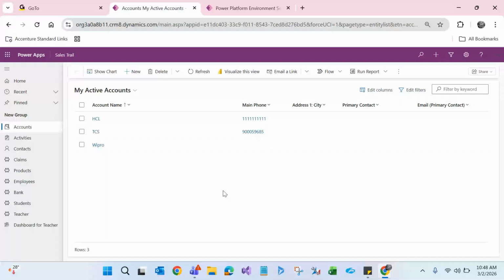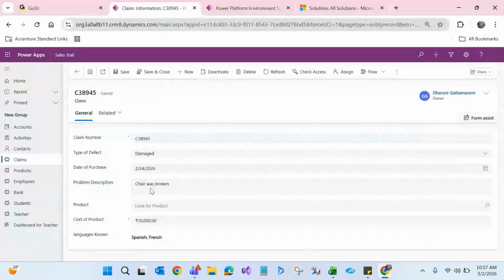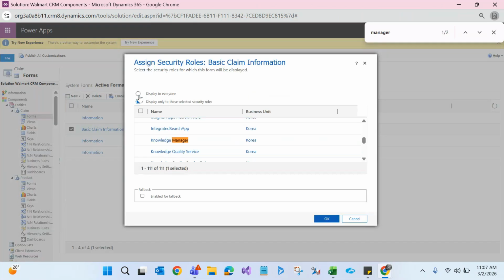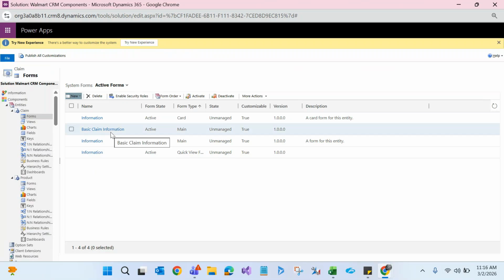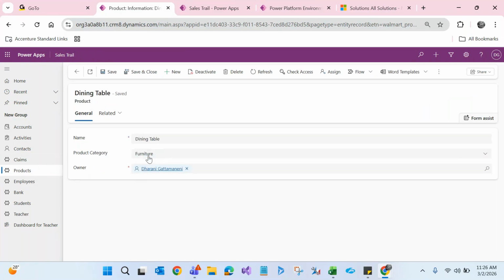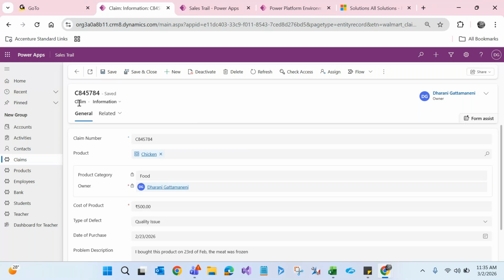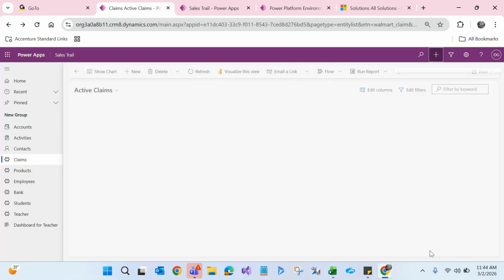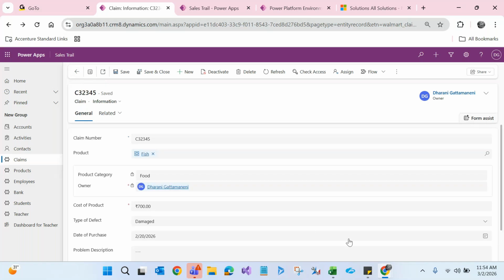Day 6 MS/Dynamics CRM 365